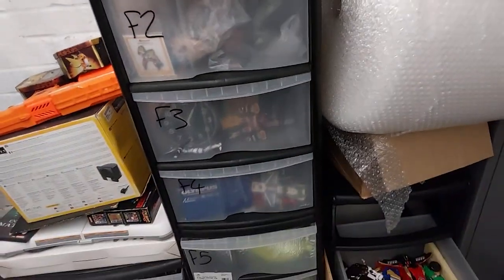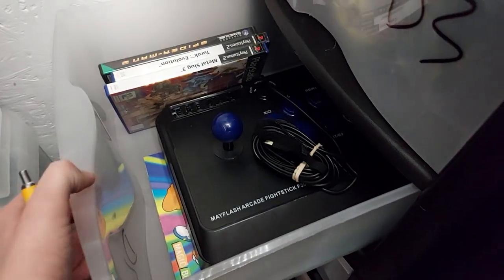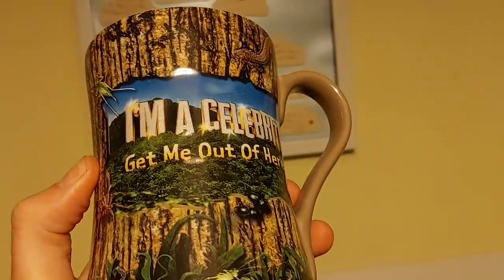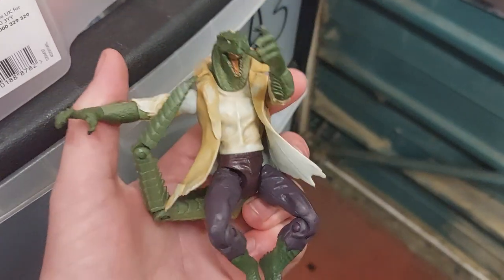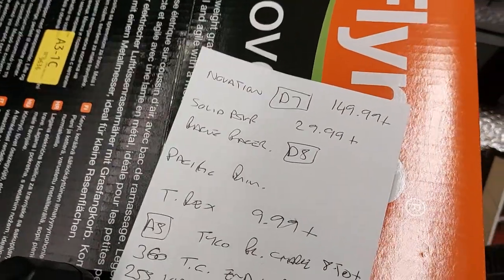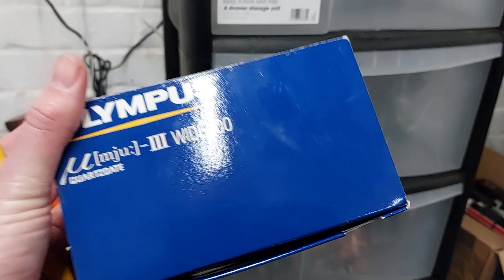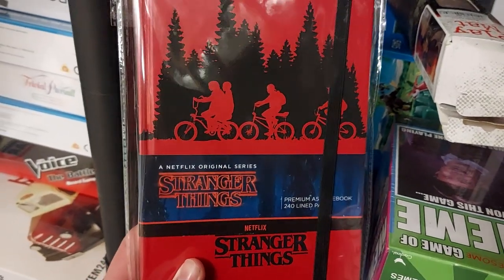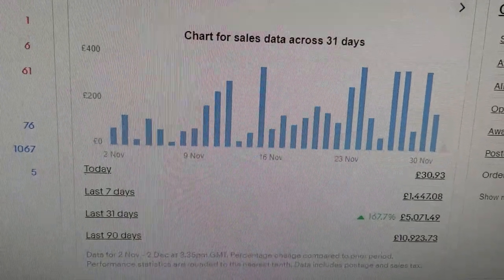I Took £5,000 In A Month! Reselling Vlog 122